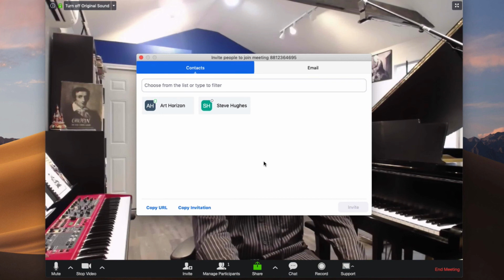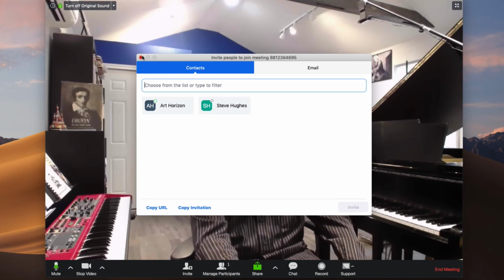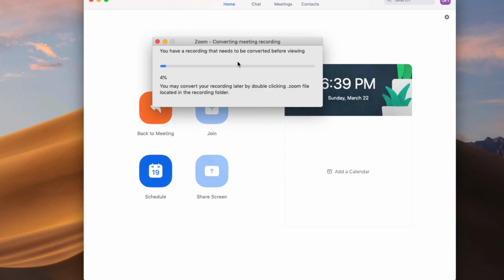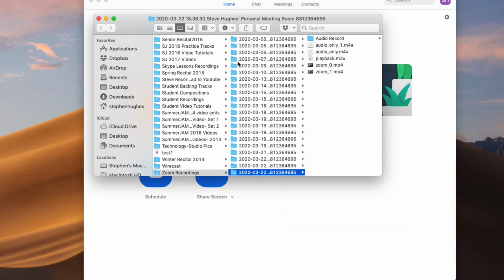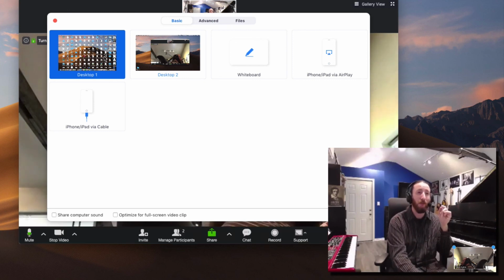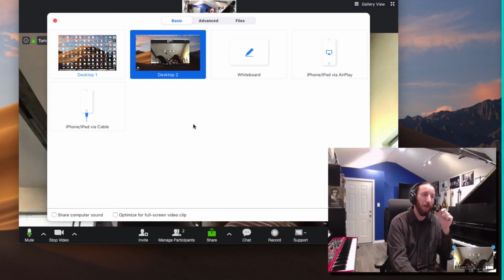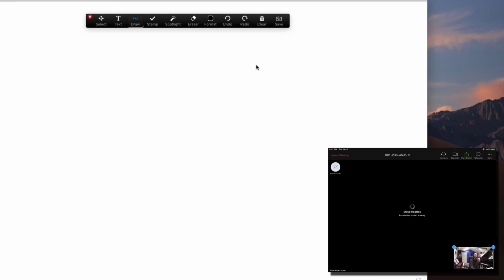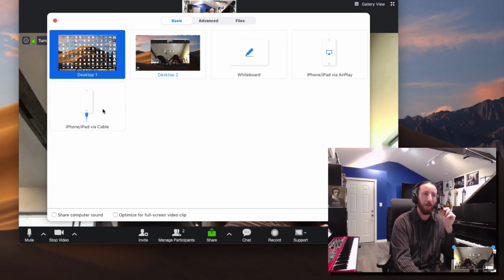ZOOM TUTORIAL COMPLETE: FOR DESKTOP - PART 3